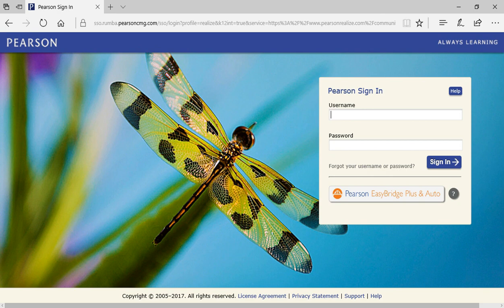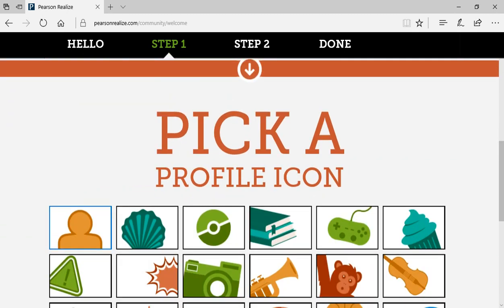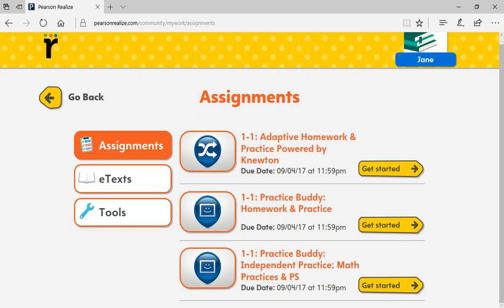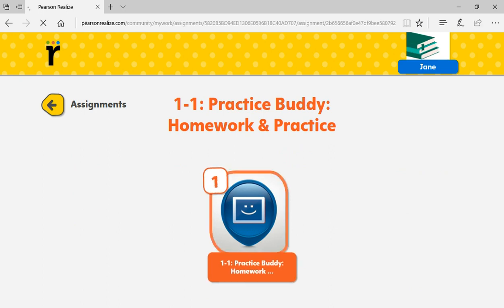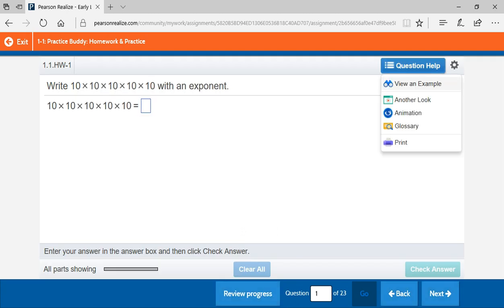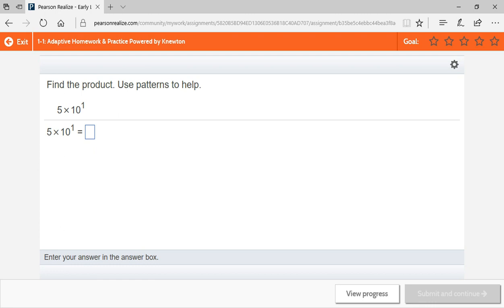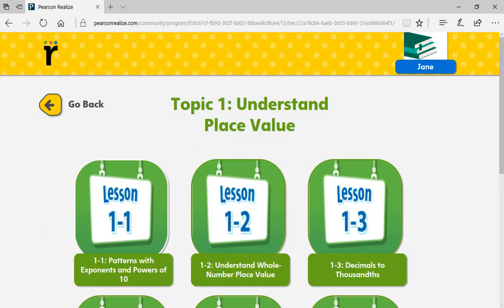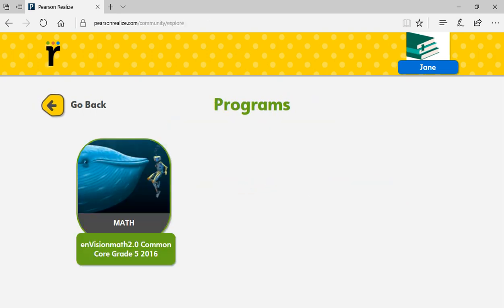5th Grd Student PR Log In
Pearson Realize 5th Grade Student Log In